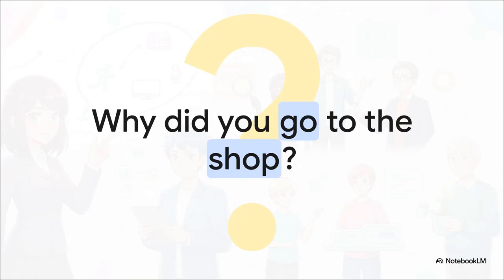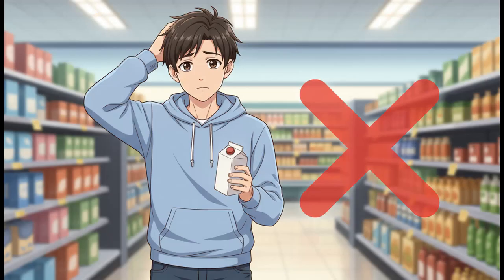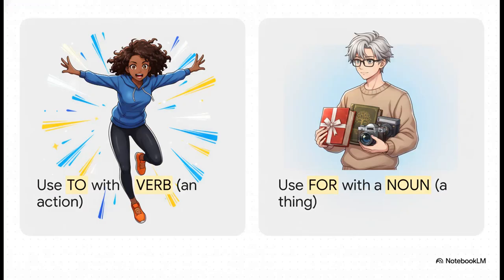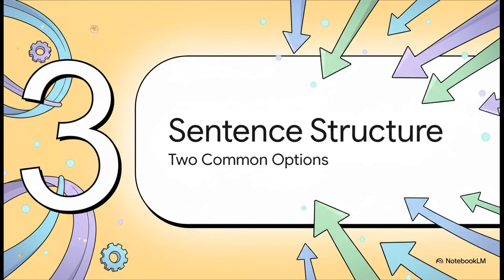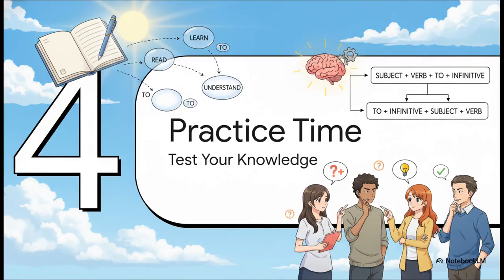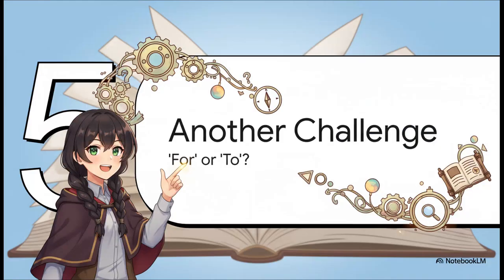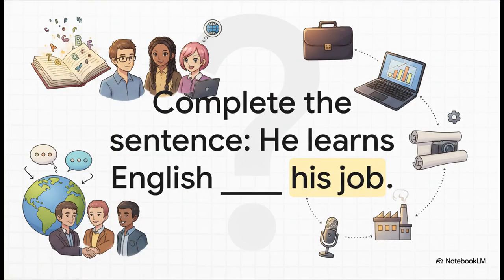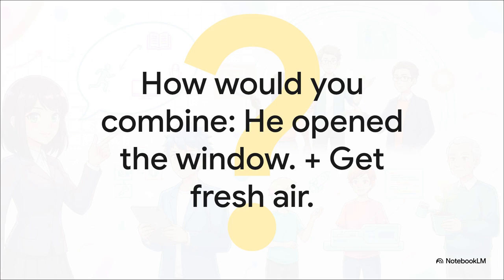A2.11.2. Why Infinitive of Purpose